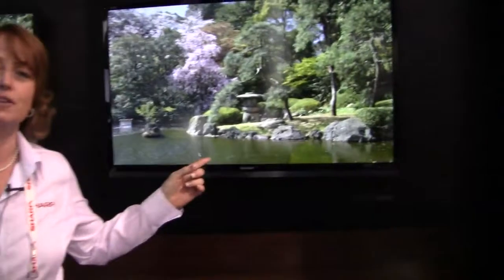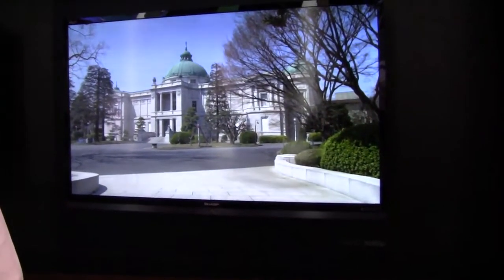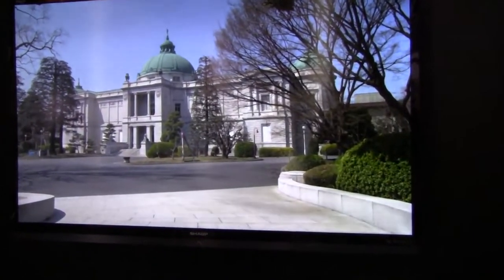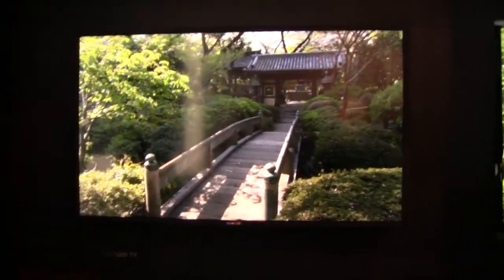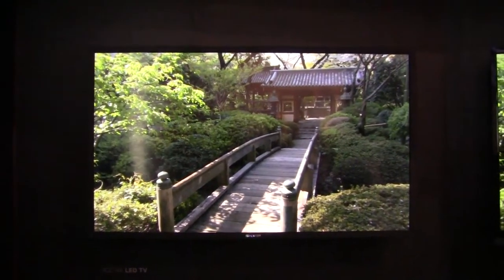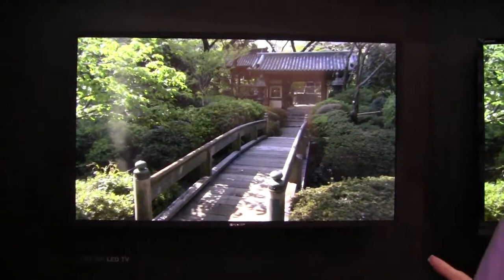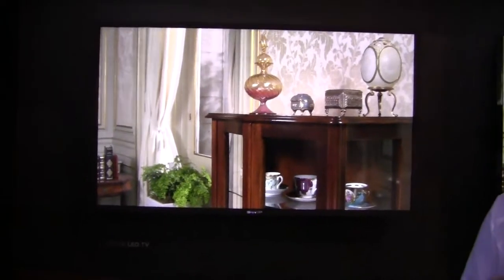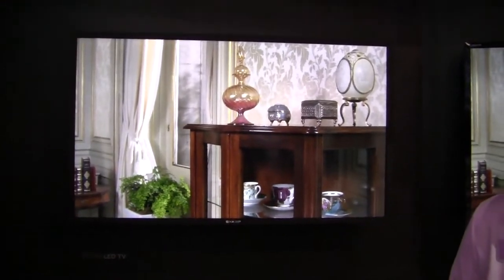Sharp converts 1080i to 4K at CES 2012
Sharp claims its 4K upscaling technology can coax more detail from standard 1080i video, helping to fill the 4K content gap.